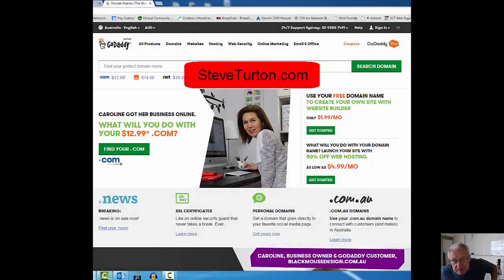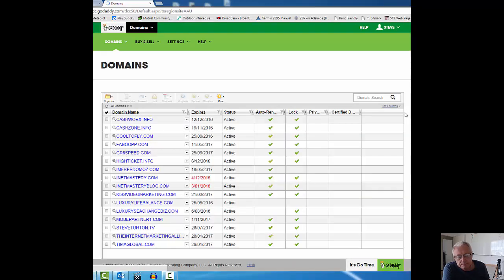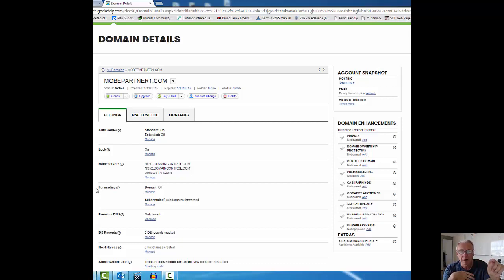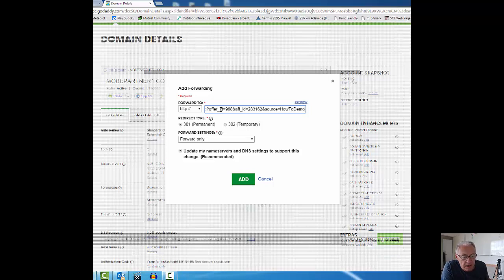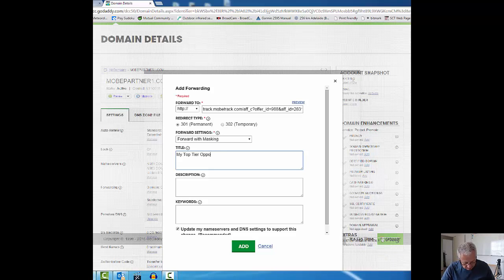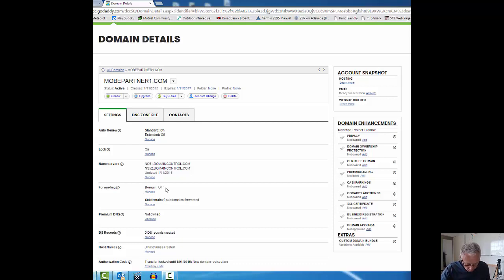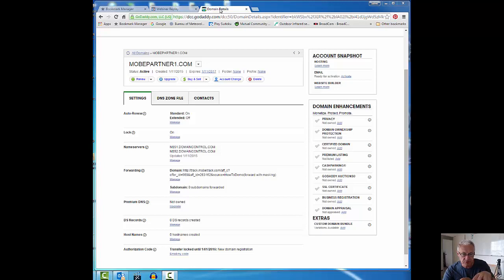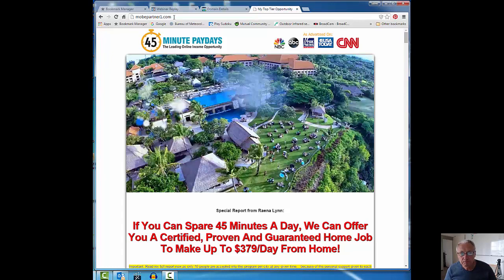Domain Forwarding with Masking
Domain Forwarding with Masking is necessary to hide your affiliate link or any other links from the address bar in the browser and to automatically forward a new domain to an affiliate link page.

Some people refer to this as cloaking and it's used to get around spam controls.  Please note, I despise span so I trust you will too.